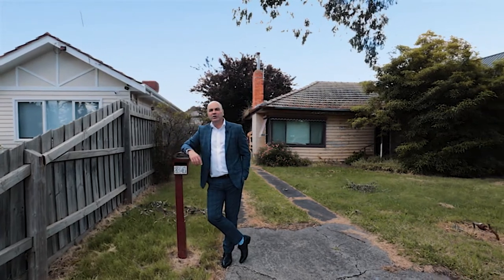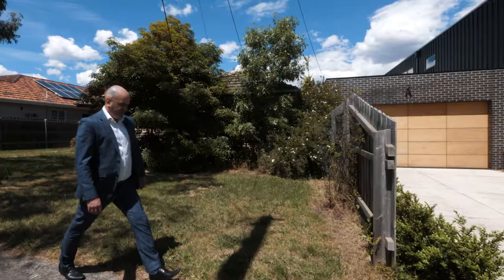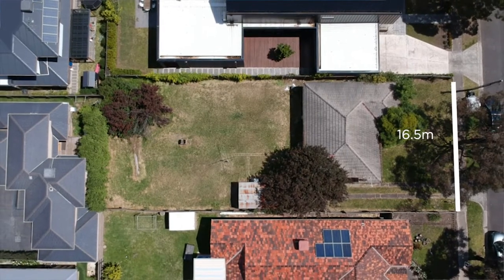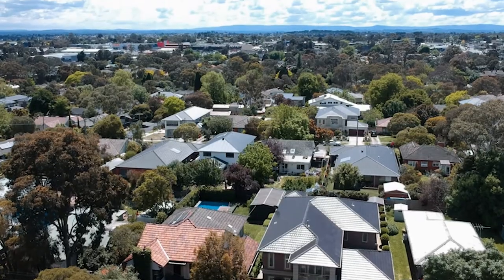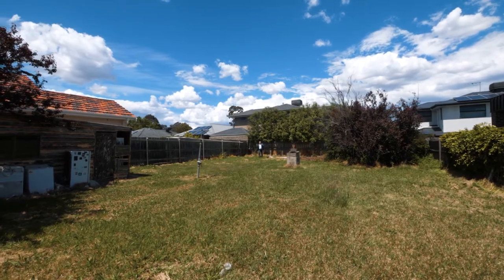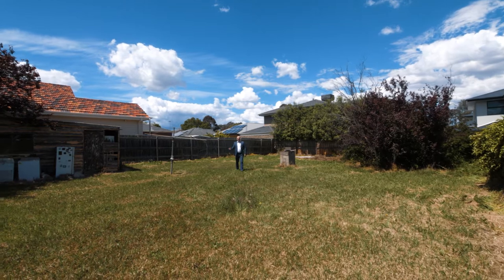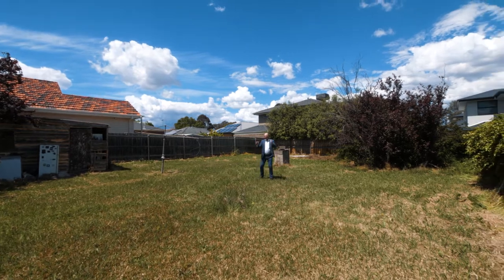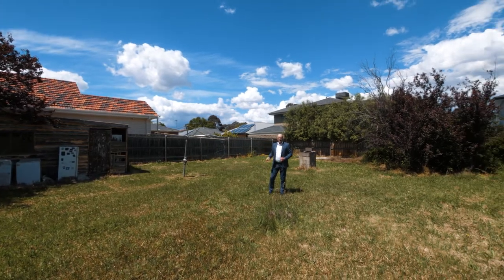Paul Leydin presents 34 High Street Nunawading